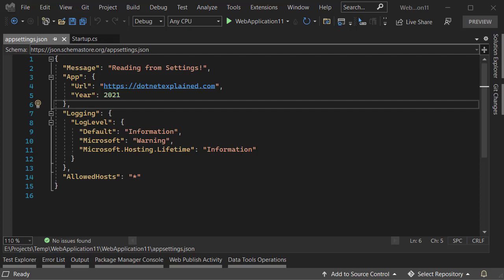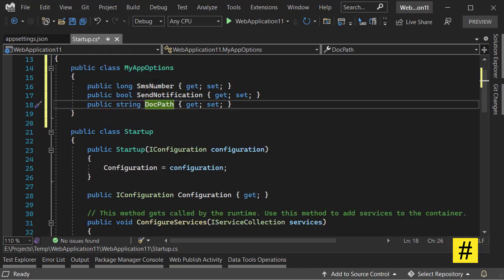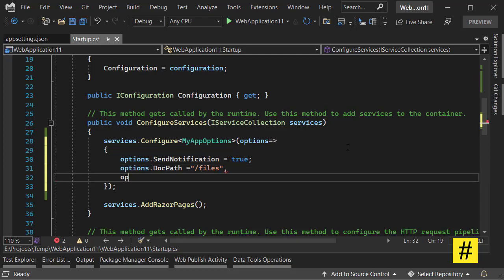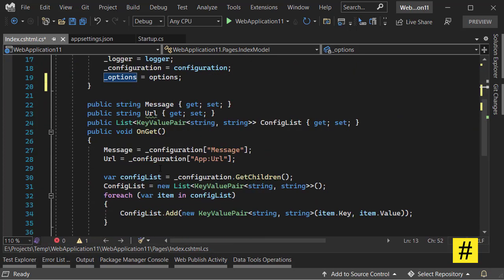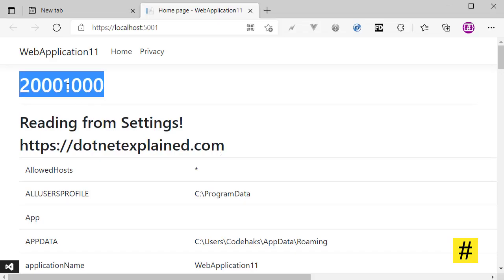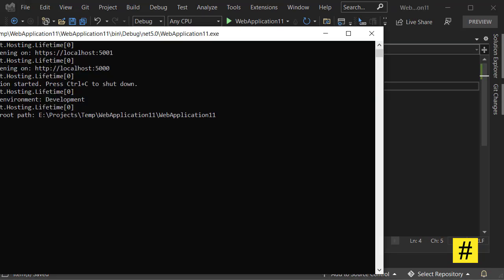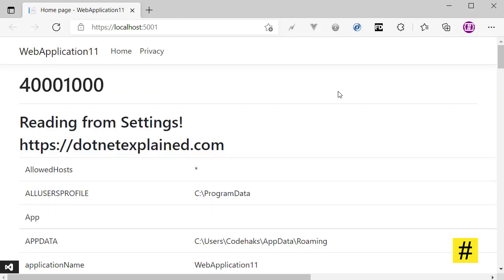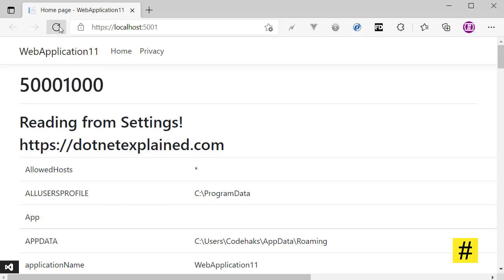Working with IOptions in ASP.NET Core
You can use any class as Options and read its values from configuration.